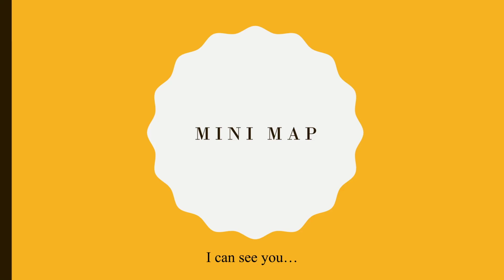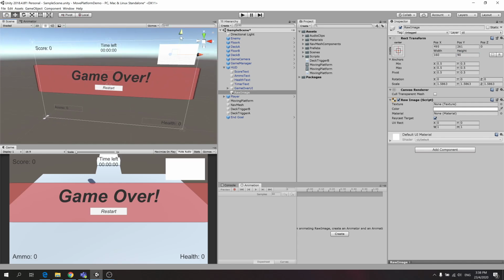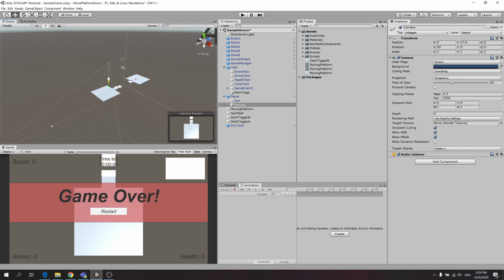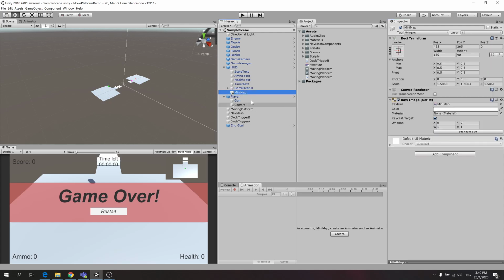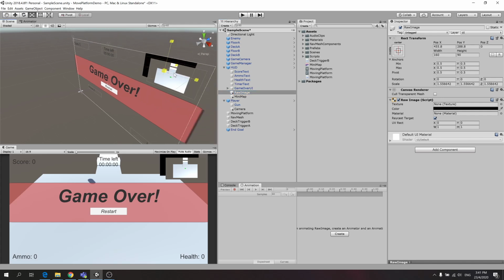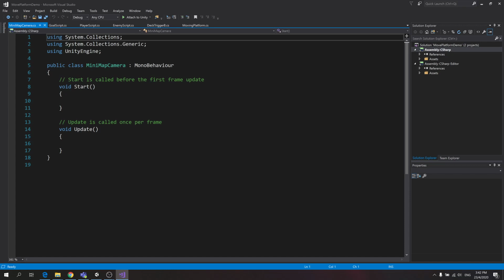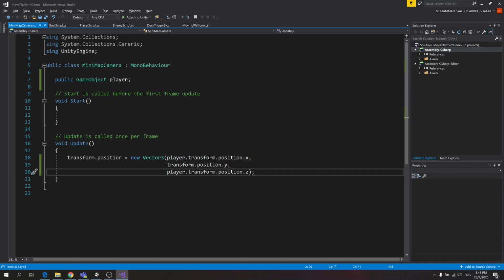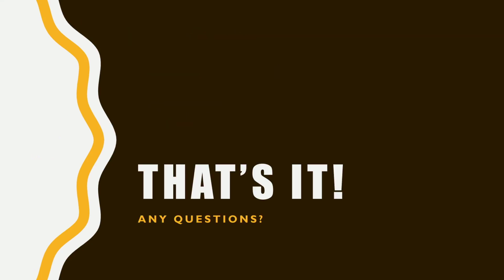Create a mini map in Unity